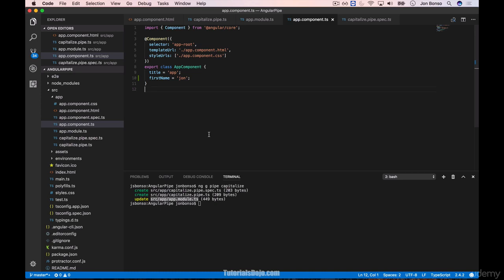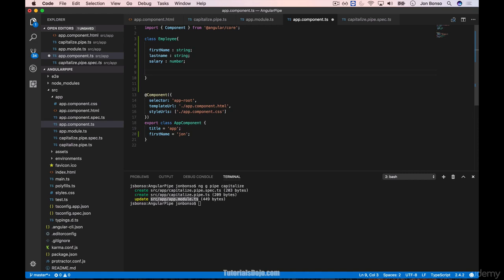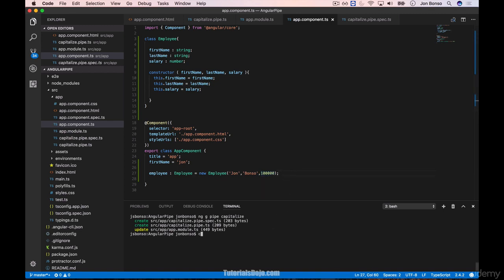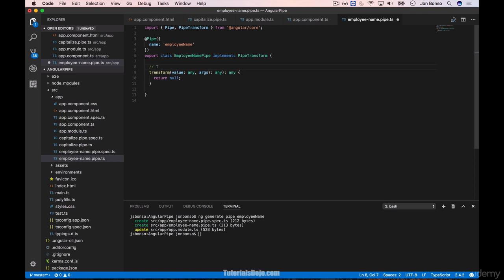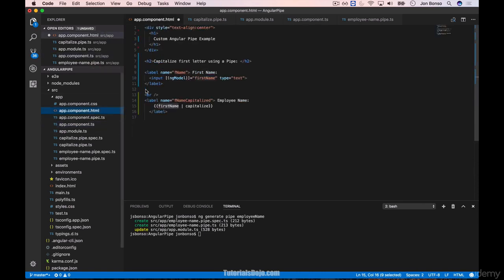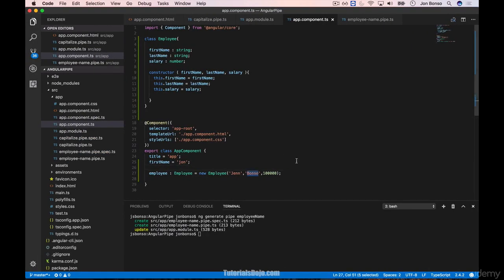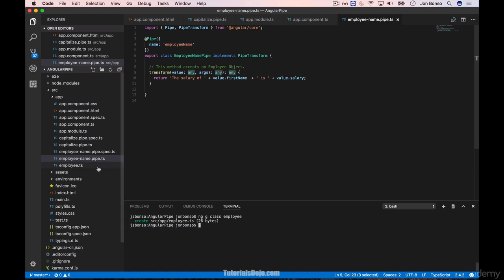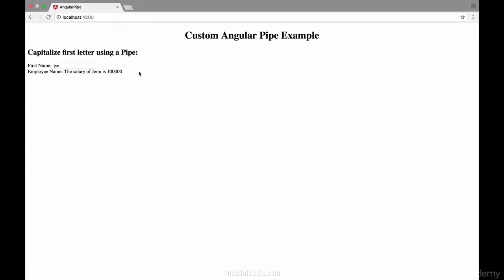How to transform an Object with a Custom Pipe